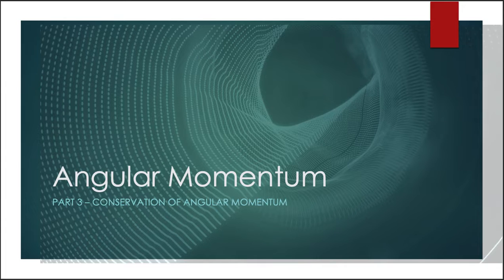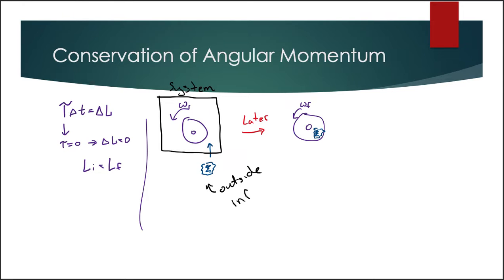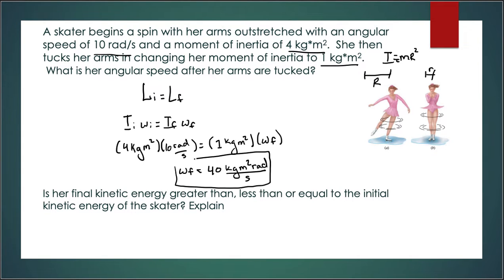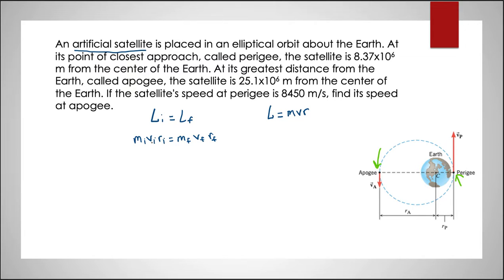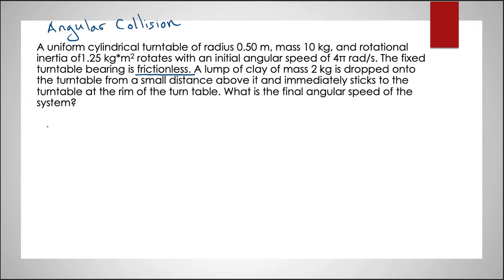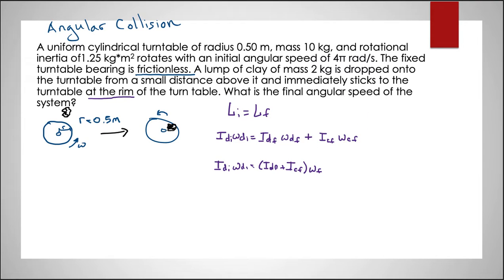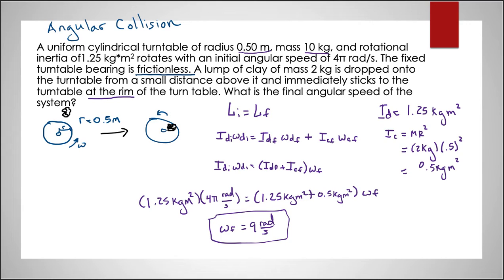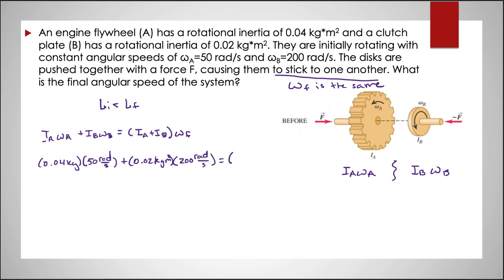Angular Momentum pt 3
IMPT: At time 4:44 the units should be rad/s not kgm^2rad/s.